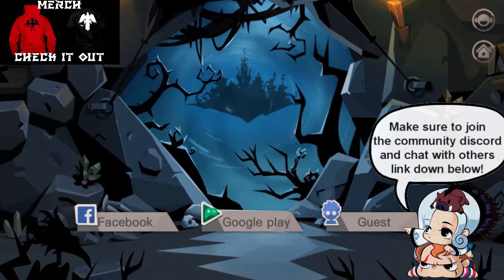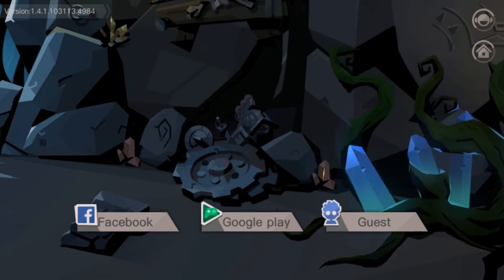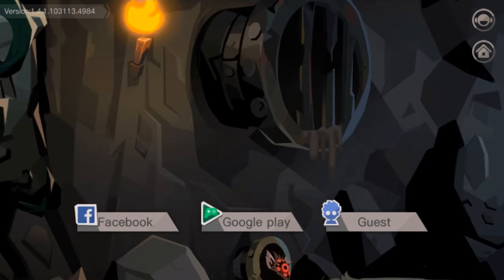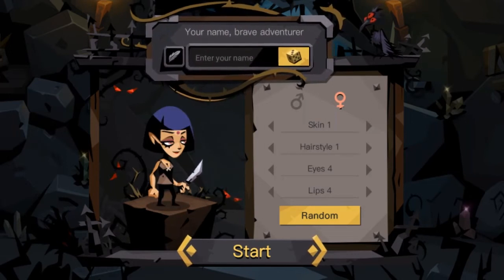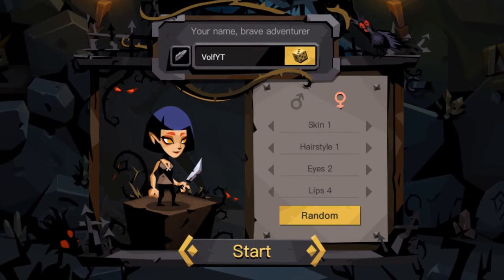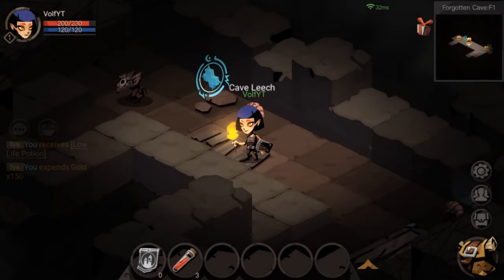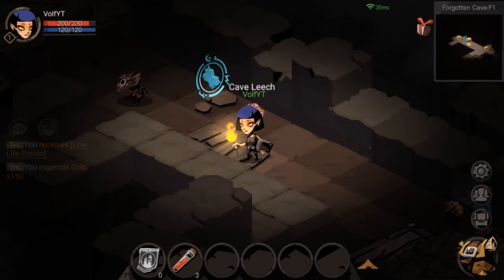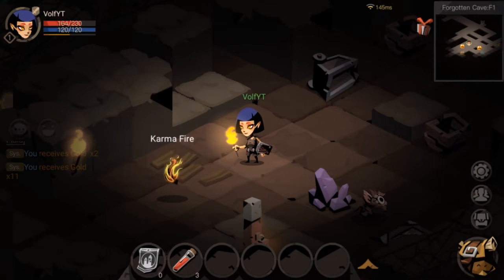Greedy Cave 2 Gameplay | Mobile Game | Find Loot & Risk It All